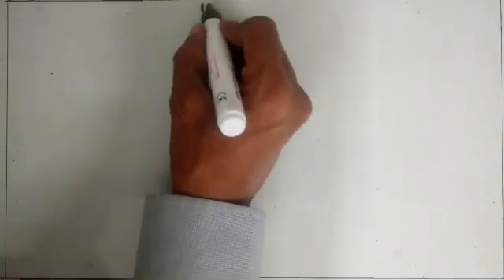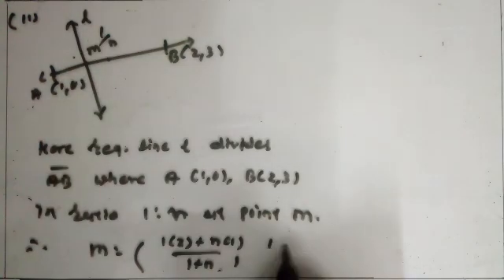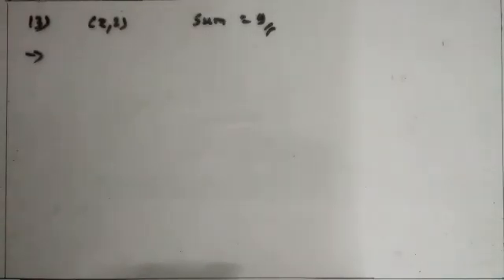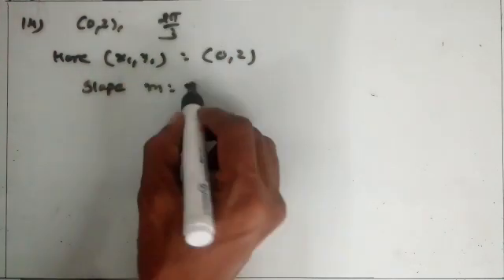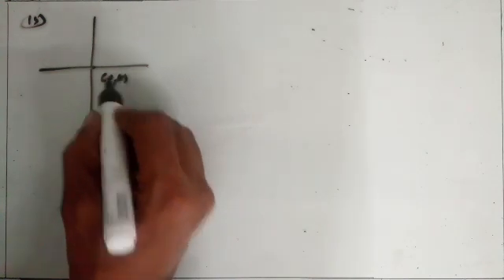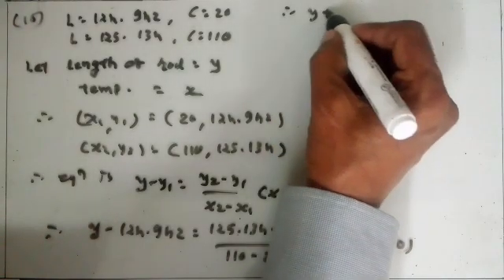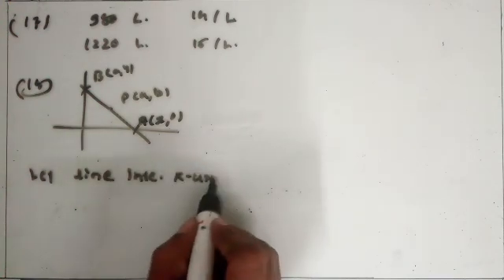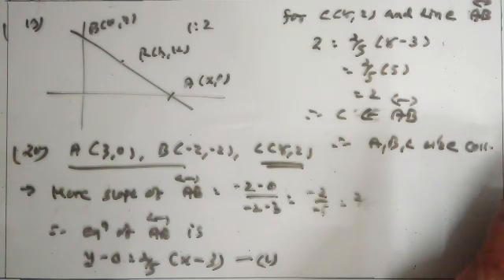11-Eng.L-4, Maths,Ch-10, Straight lines